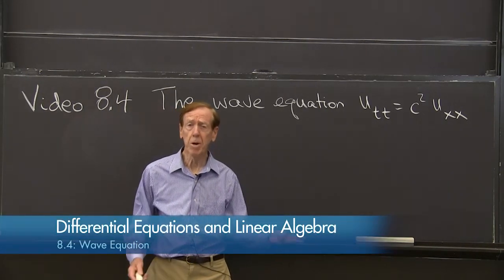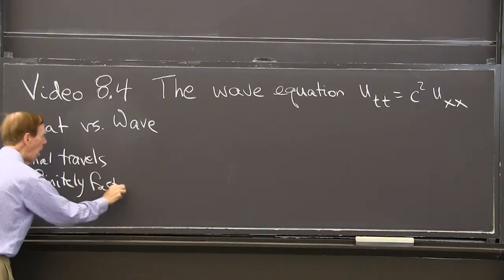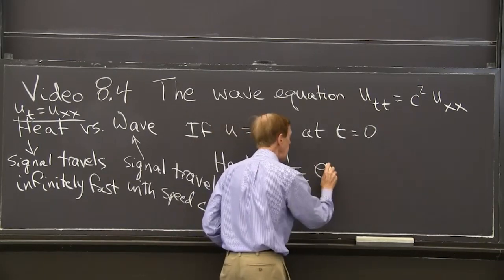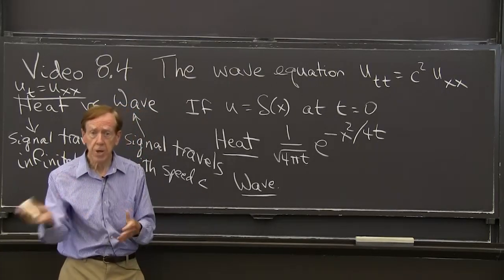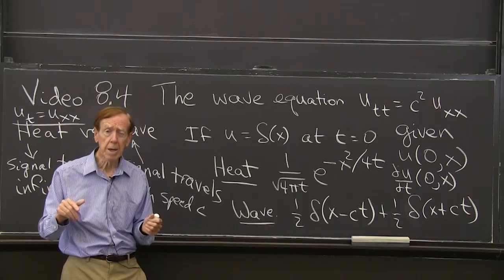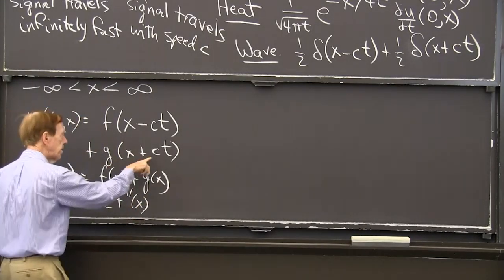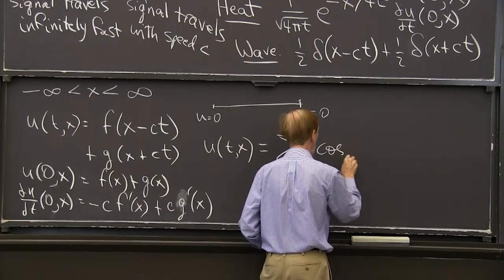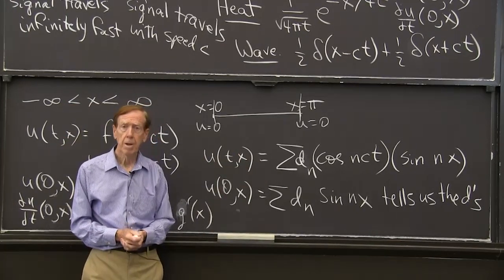Wave Equation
The wave equation shows how waves move along the x axis, starting from a given wave shape and its velocity. There can be fixed endpoints as with a violin string.